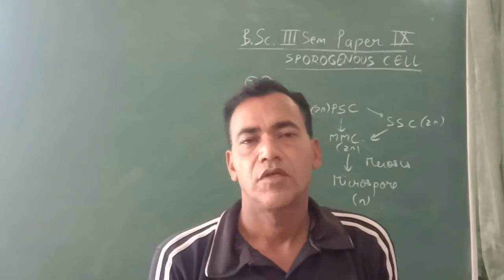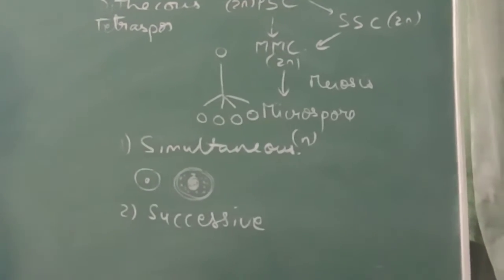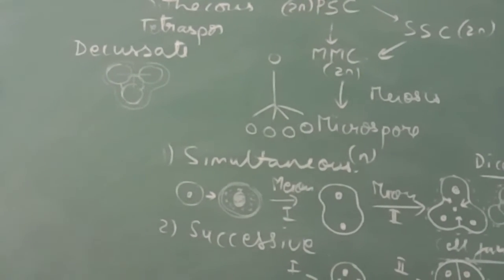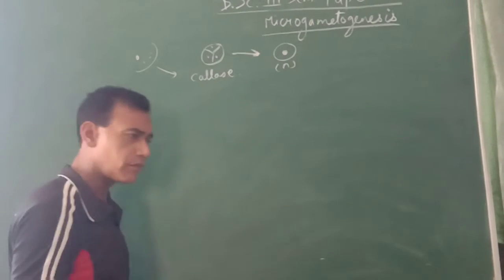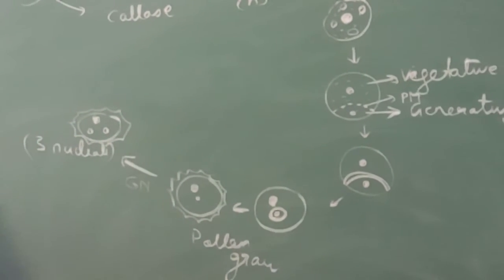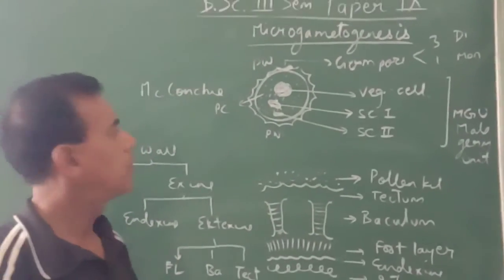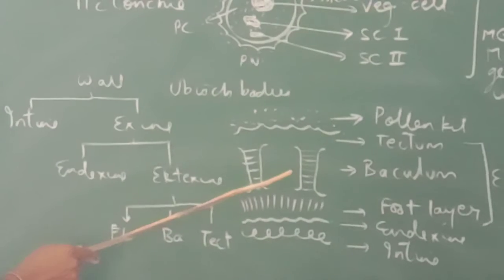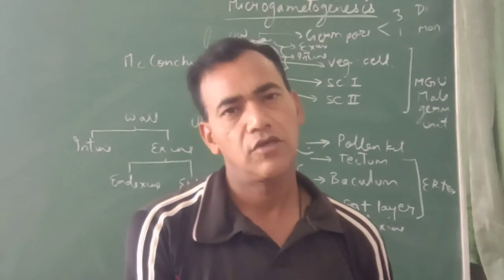Microgametogenesis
Plant Embryology BSc third sem paper ix